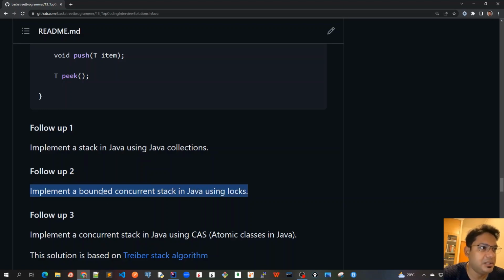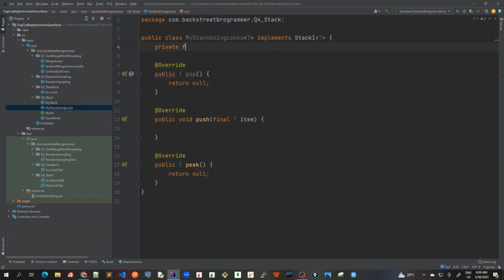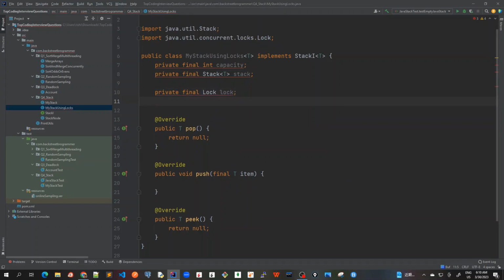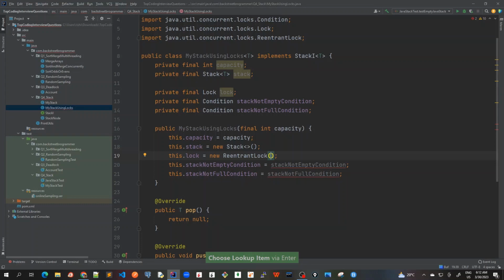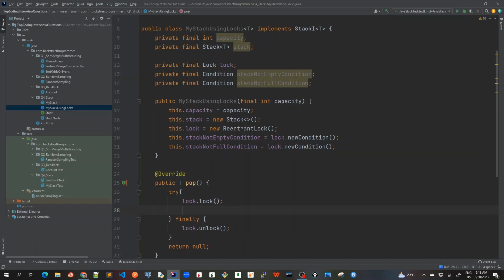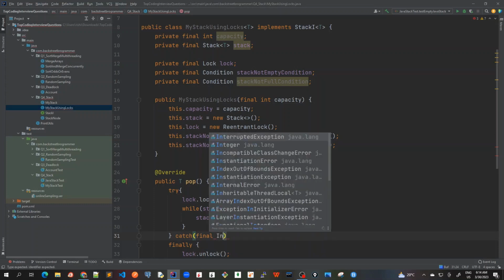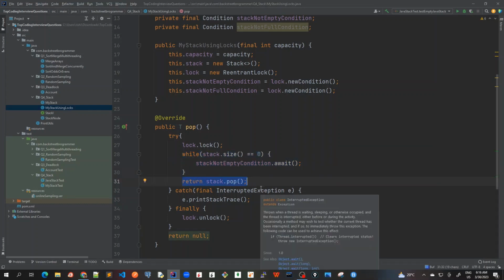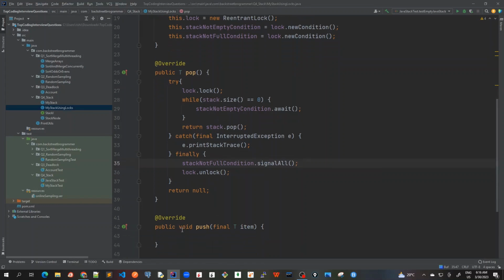21 - Stack implementation using Locks - Follow Up 2 - SOLUTION - Code Demo 1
SOLUTION: Stack implementation using Locks - Follow Up 2 - Code Demo 1
A stack is a linear data structure that follows the LIFO - Last-In, First-Out principle. That means the objects can be inserted or removed only at one end of it, also called a top. Last object inserted will be the first object to get.

Implement a stack in Java without using any standard Java Collections.

Following 3 methods should be implemented from the StackI interface.

public interface StackI |T| {
    T pop();
    void push(T item);
    T peek();

Implement a stack in Java using Java collections.

Implement a bounded concurrent stack in Java using locks.

Implement a concurrent stack in Java using CAS (Atomic classes in Java).

This solution is based on Treiber stack algorithm.